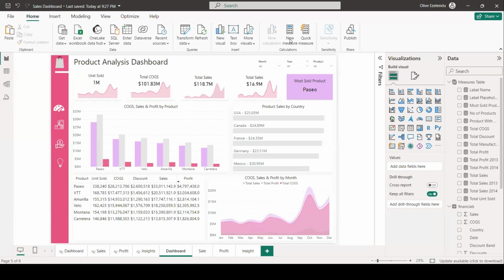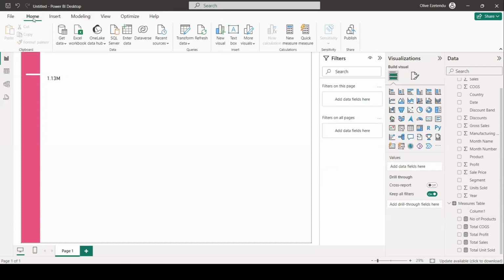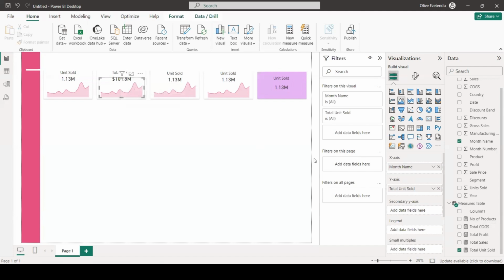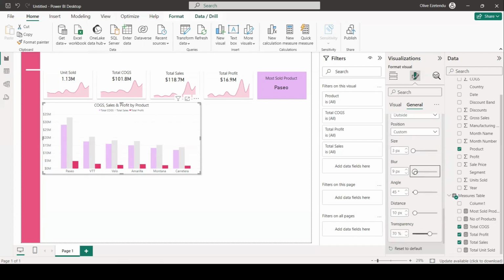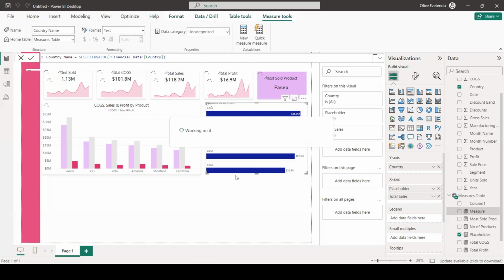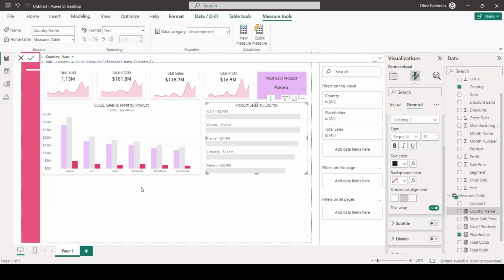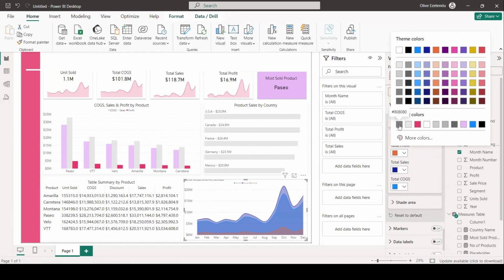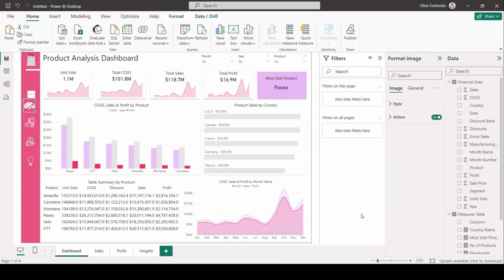Product Analysis Power BI End to End Dashboard Tutorial | Beginner Friendly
Hi friends, build this beautiful dashboard with me, as we explore power bi together and get the necessary insight for this product analysis